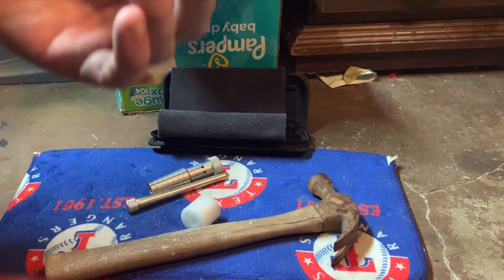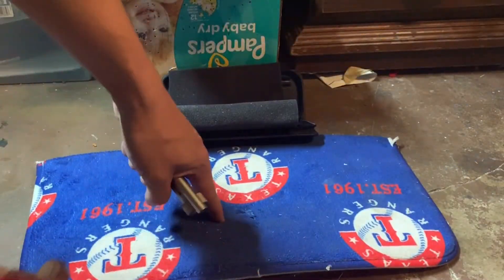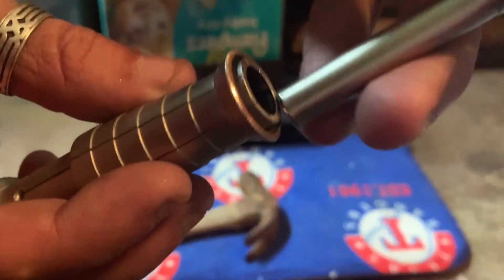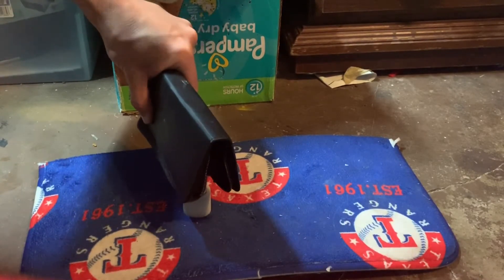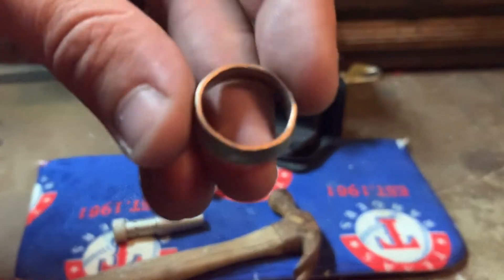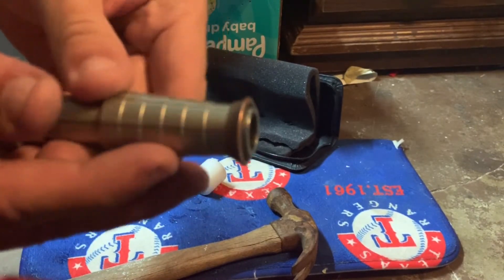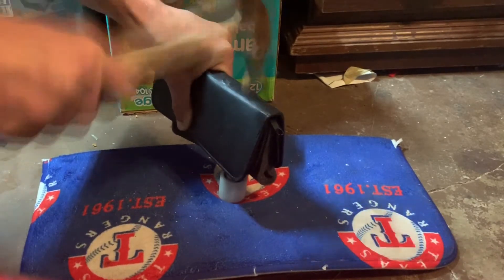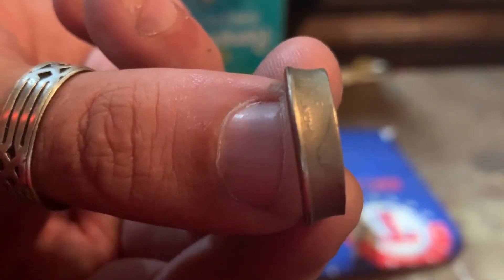Easy, Cheap, and Quite Way To Stretch A Coin Ring - Rathburn Ring Stretcher